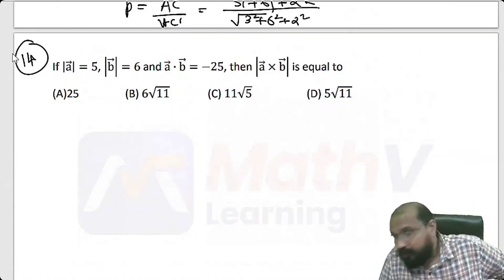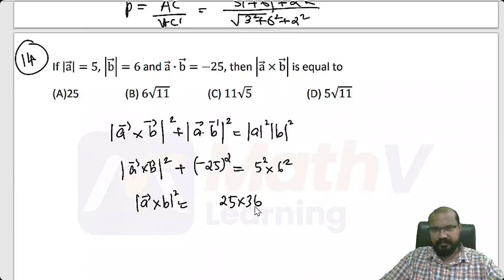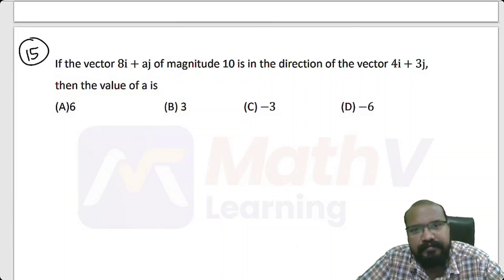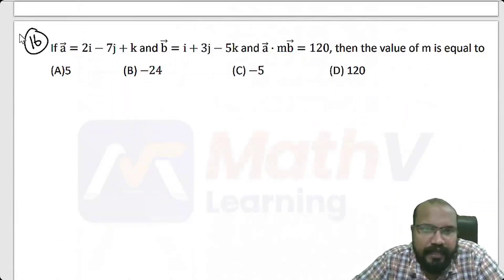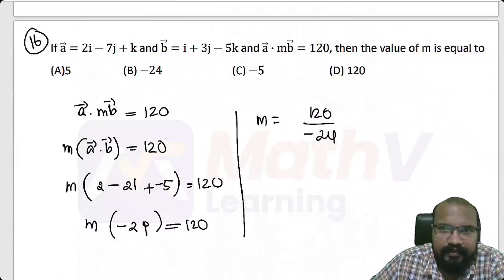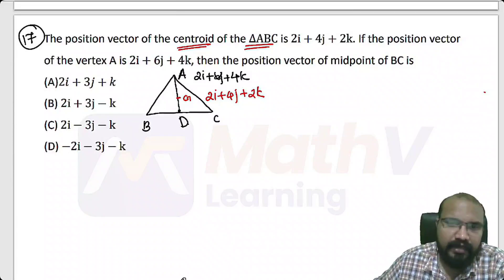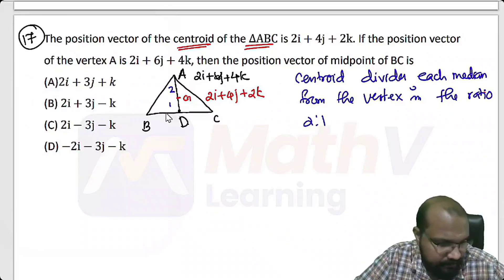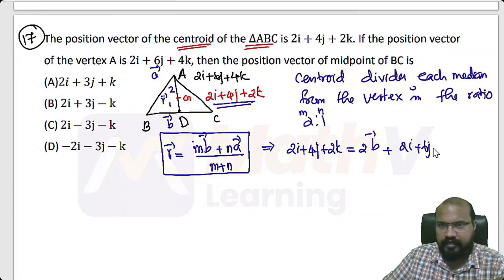Vector Algebra | Kerala SET Mathematics | Online Crash Course | MathV Learning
Vector Algebra
Kerala SET Mathematics
Online Crash Course
MathV Learning